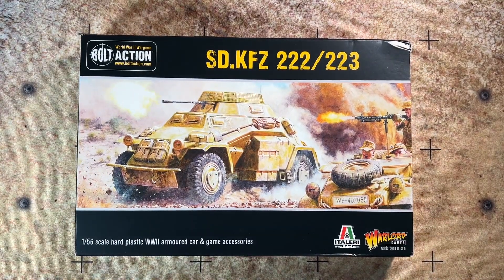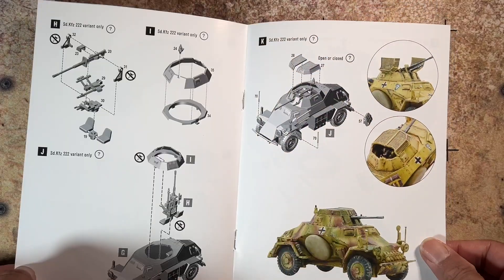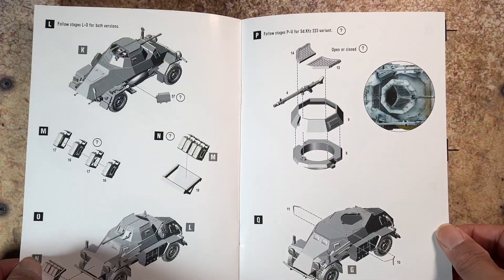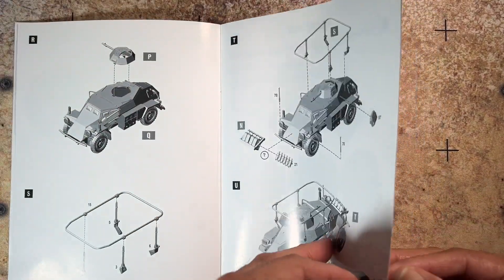Unboxing Warlord Games Bolt Action Sd.Kfz 222/223 [Unboxing]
Watch as I unbox Unboxing Warlord Games Bolt Action Sd.Kfz 222/223, a great scout car option for your German Forces for Bolt Action